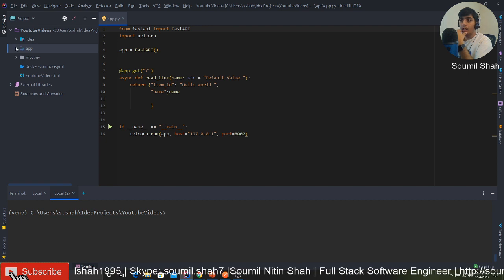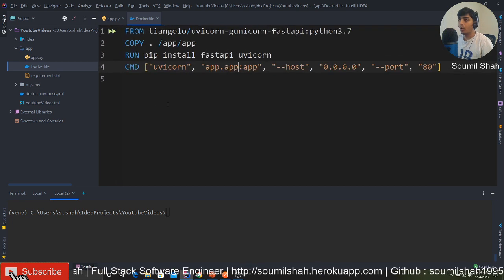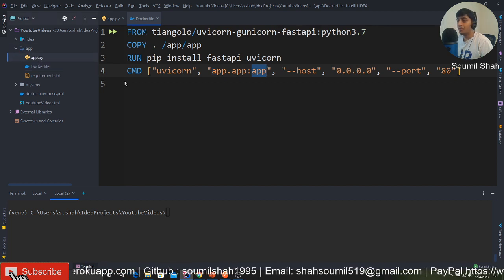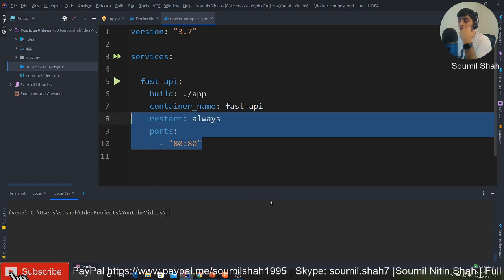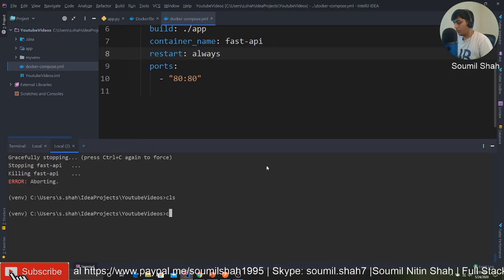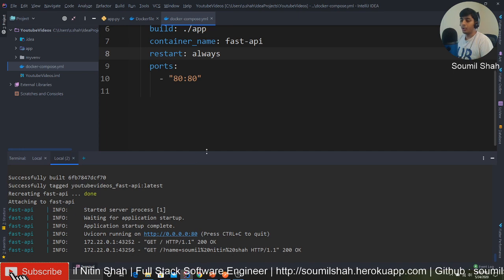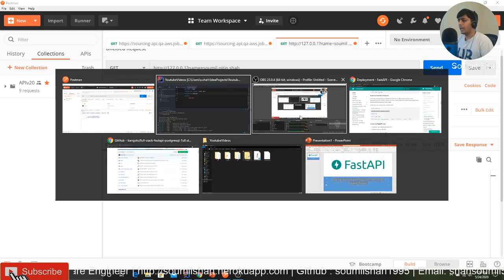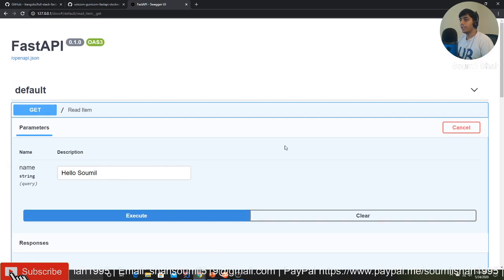Getting started with Fast API Python #3 Docker + load balancing